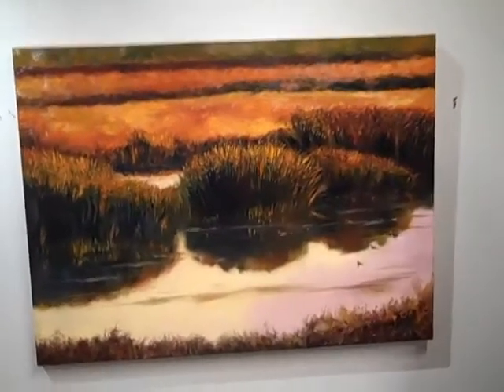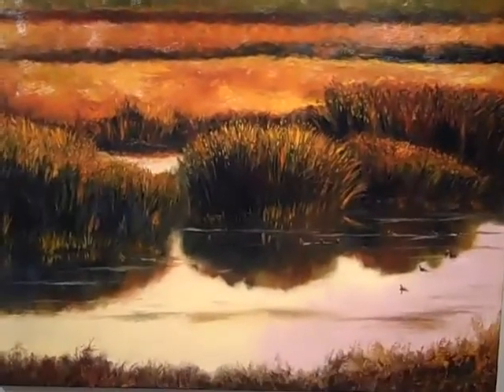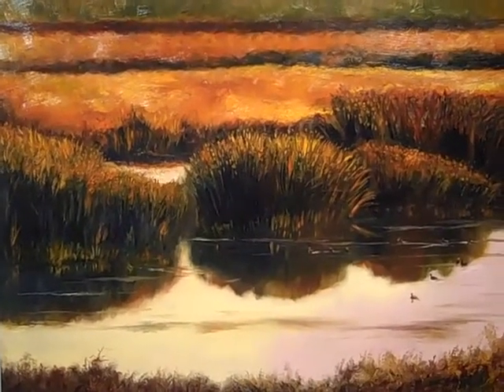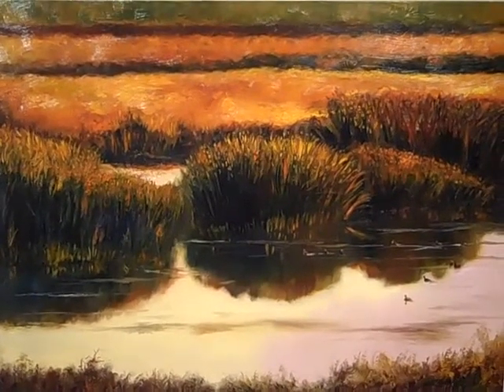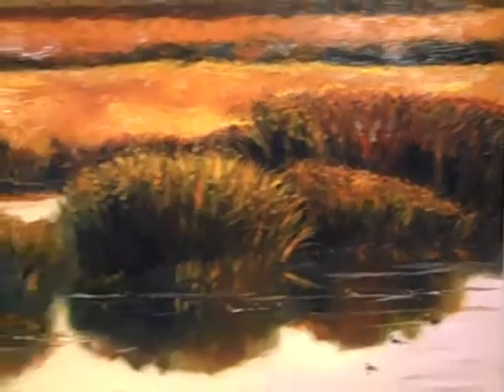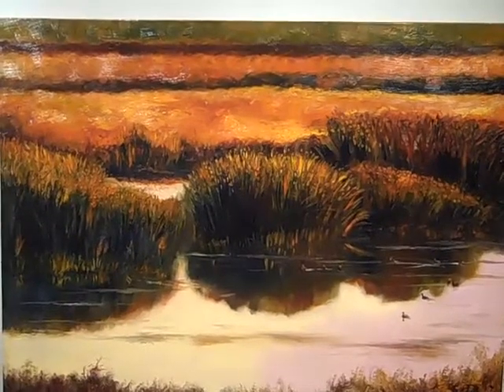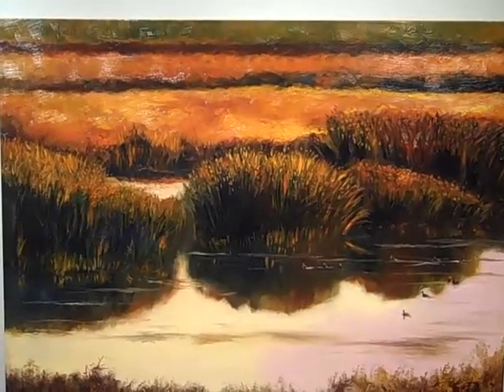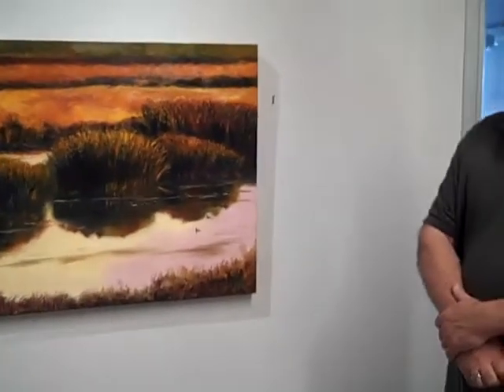Artist Feature: Stephen Ward, Membership Medley 2010